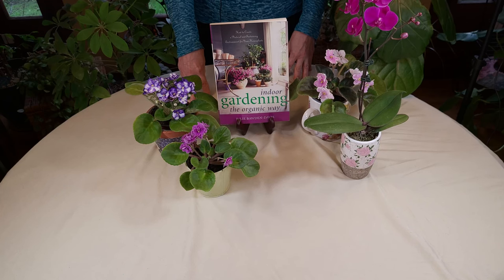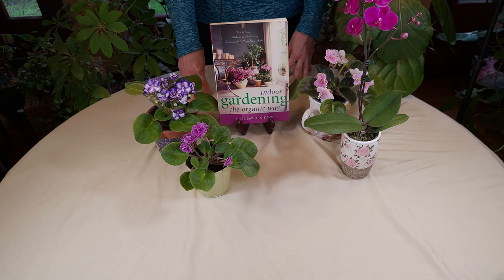Top-Dressing-What it is and Why it's Important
Find out what topdressing means and how it can help your houseplants. A quick explanation of this method of adding to plant soil. This method is useful when you aren't able to repot or pot up a plant.